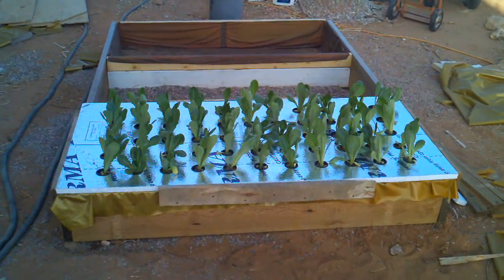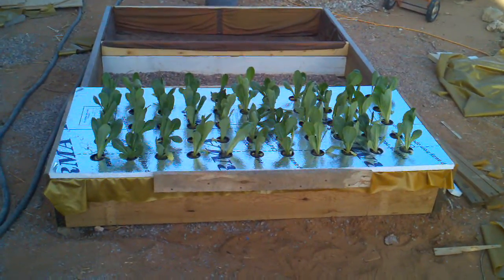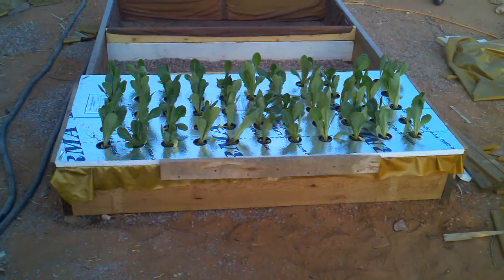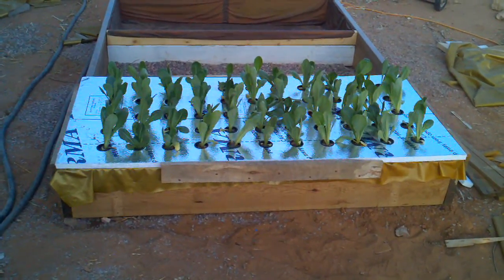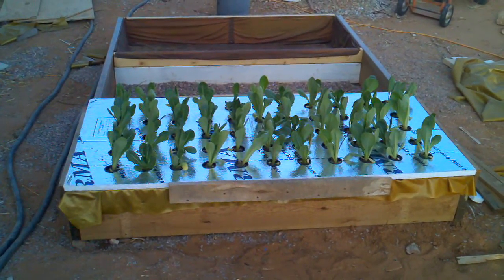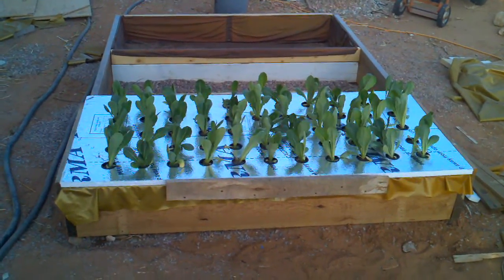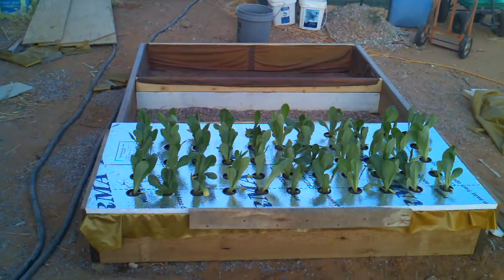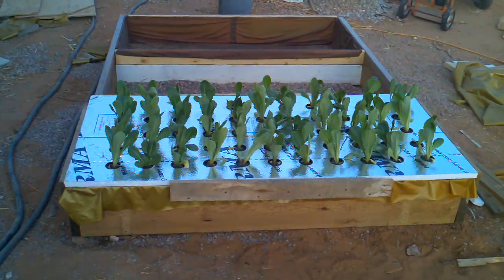Lettuce Planted in hydroponic bed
The hydroponic bed is based on papers of B.A. Kratky. It is made from a re-purposed water bed frame laid directly on the ground. I subdivided the frame into three equal sections, each of which has a volume of approximately 55 gallons. In this hydroponic method there are no recirculating pumps or air pumps. I first learned of this system from Bobby

In smaller trials I have grown only one (of 8 starts) lettuce plant to full term in cat litter buckets. What I have observed so far is that the fastest growing plants consume the nutrient solution faster than others and this leaves the slower plants high and dry, as we say in the desert. I am not observing this problem in the aquaponic system.

The first section is lined with material from the water bed bladder. I drilled 55 holes in the styrofoam insulation sheet on 5 inch centers. I then planted 55 lettuce in 2 inch net pots.

The lettuce were planted on 13 March 2013 in rockwool cubes. for a parallel experiment using the same lettuce in an aquaponic system.

For this trial I am using the Hydro-Gardens Hobby formula mixed at a rate of one pound per 100 gallons with 1/4 pound of Epsom salts (according to instructions). In this formula no calcium nitrate is needed because it is already in the Hobby formula.